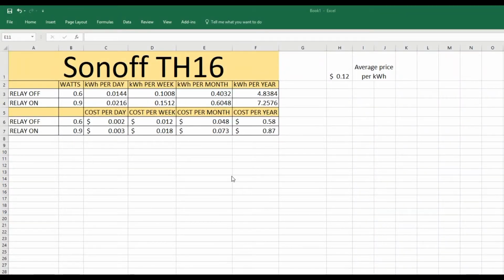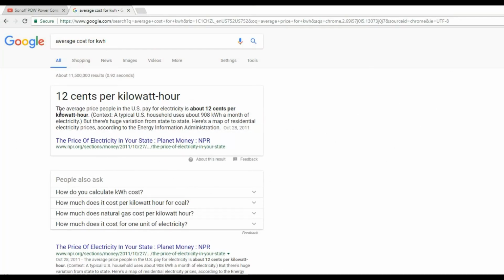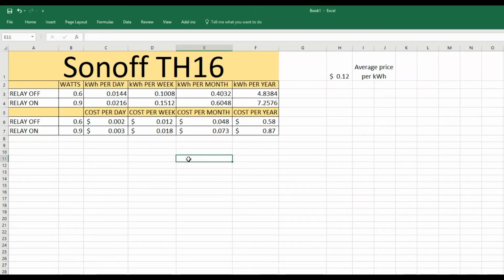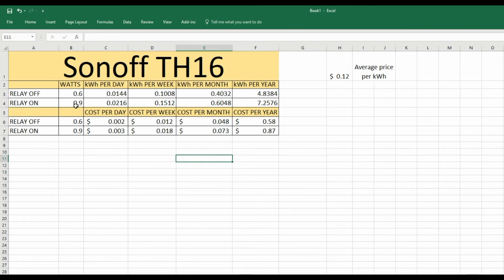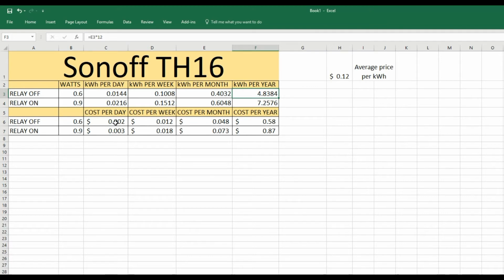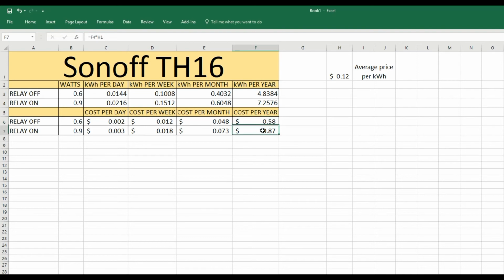Sonoff TH16 Power Consumption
How much power does it use??